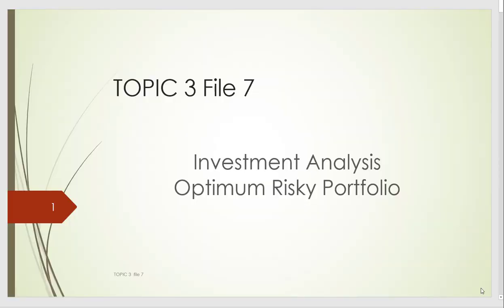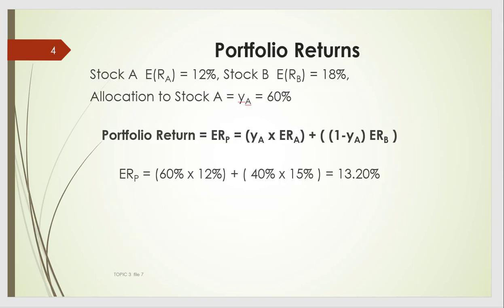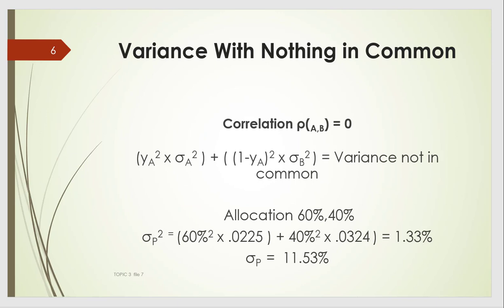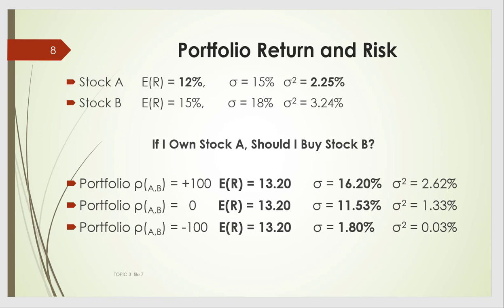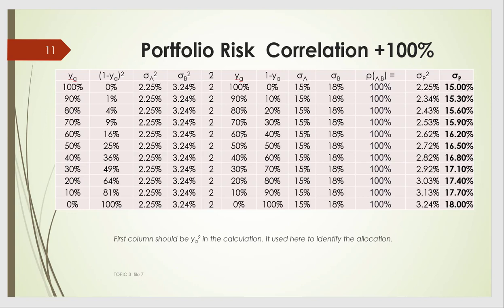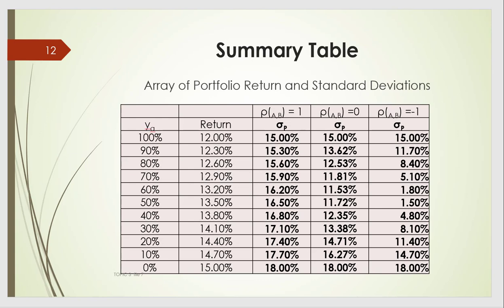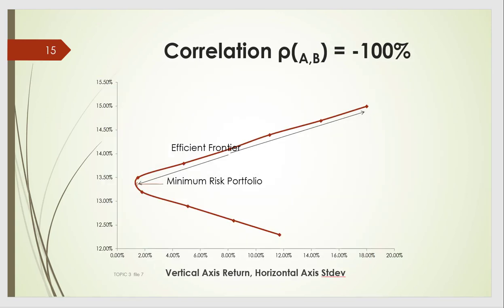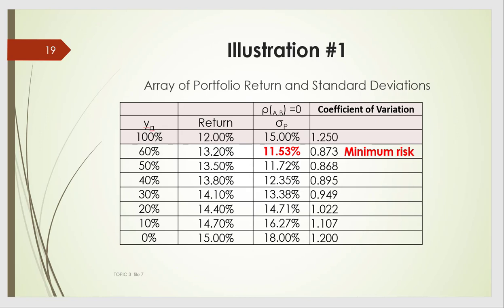Topic 3 File 7 Portfolio Analysis